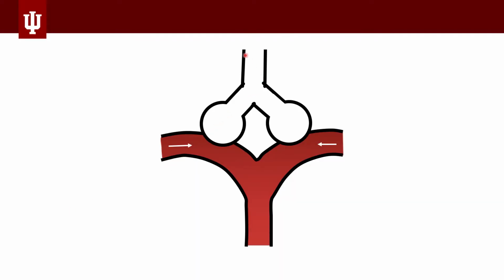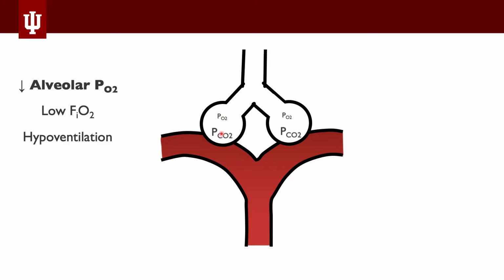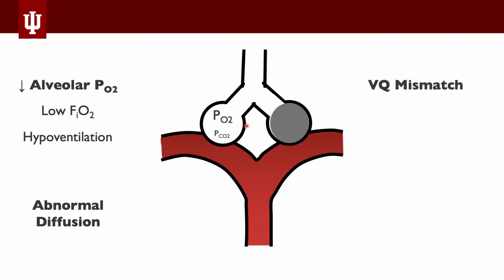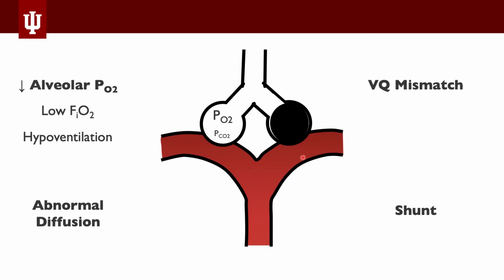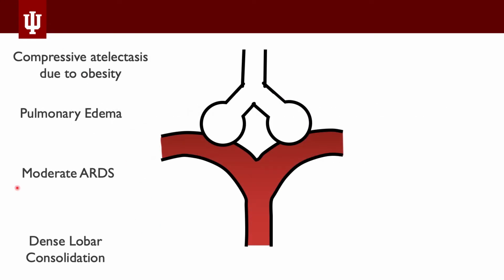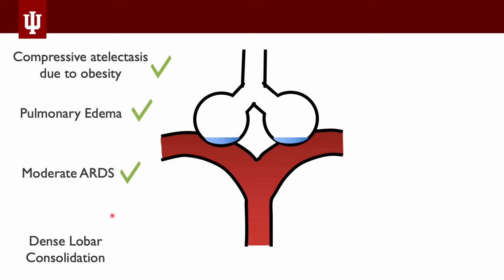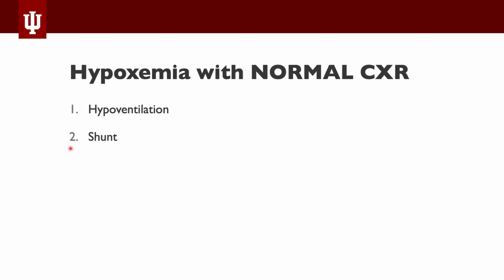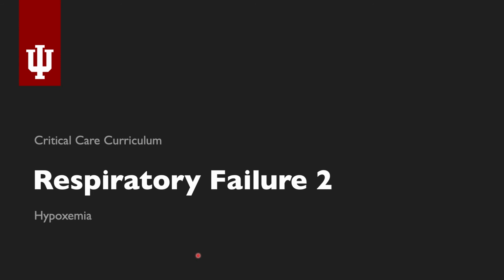Mastering Respiratory Failure: Part 2